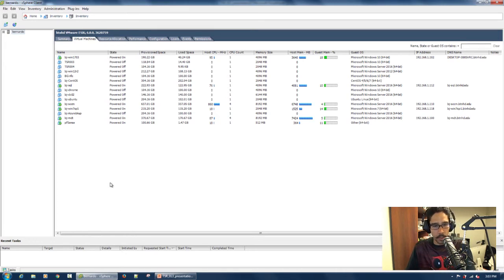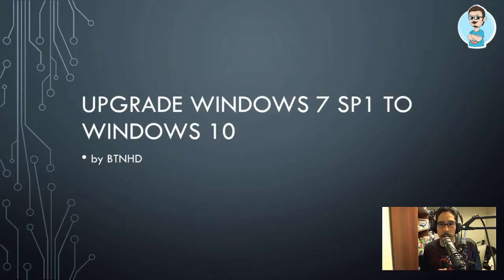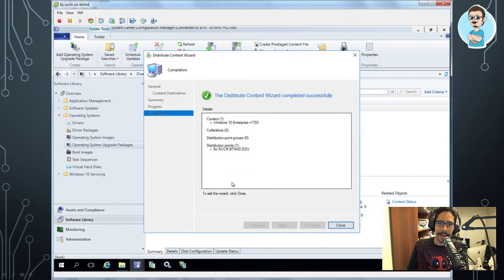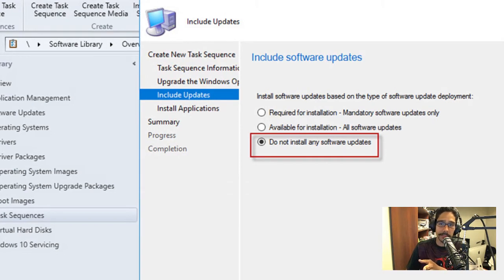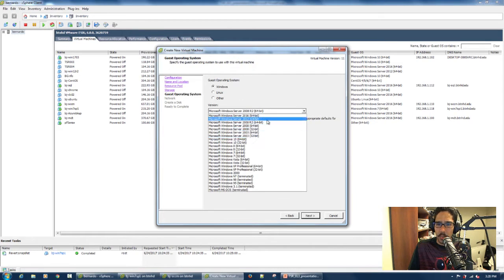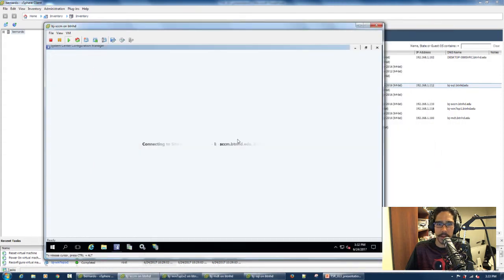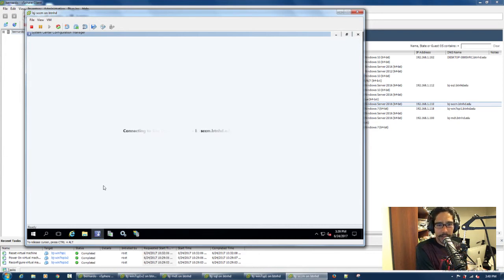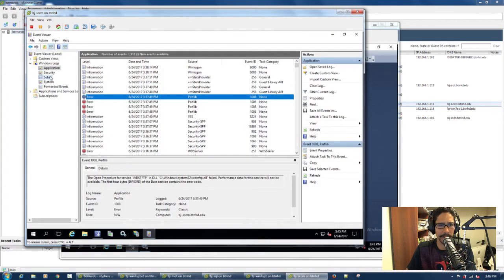The Server Room - Upgrade Windows 7 to Windows 10 1703 with SCCM - Episode 013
Today we're using the upgrade task sequence within System Center Configuration Manager to deploy Windows 10 to a Windows 7 SP1 machine that needs to be upgraded. This feature use to be offered by Microsoft as a add-on within SCCM 2012 R2, but with the latest SCCM builds it's part of the server. The following will be covered:

1 - Adding Windows 10 as an upgrade package in SCCM
2 - Creating a Task Sequence to deploy our Windows 10 upgrade
3 - Deploying the Task Sequence to clients
4 - Pushing out our upgrade with SCCM software center